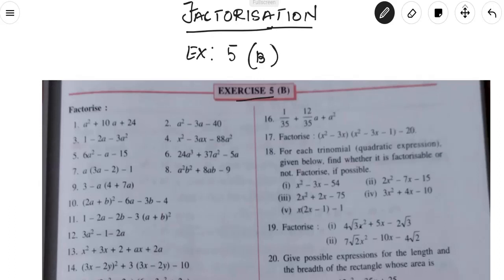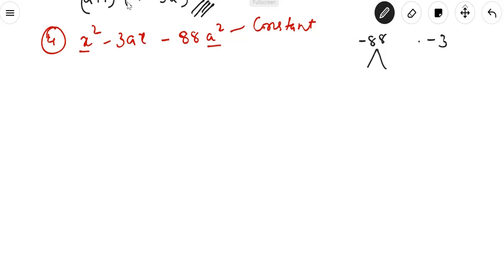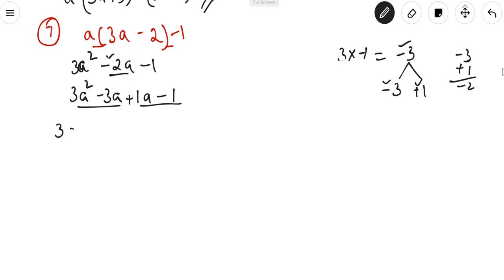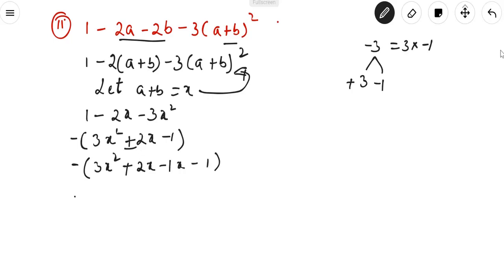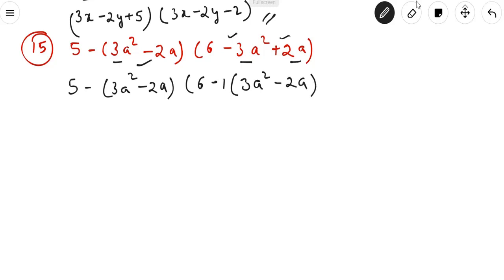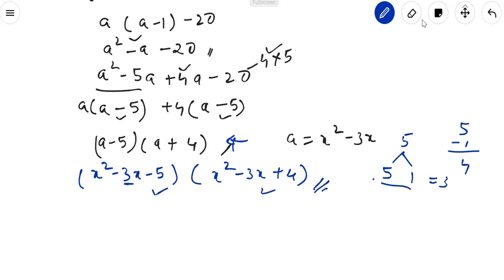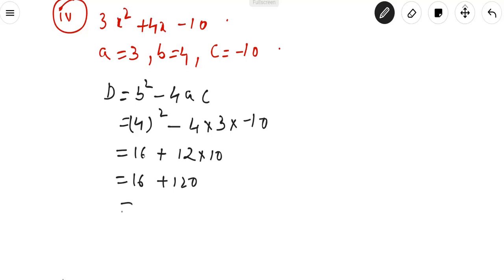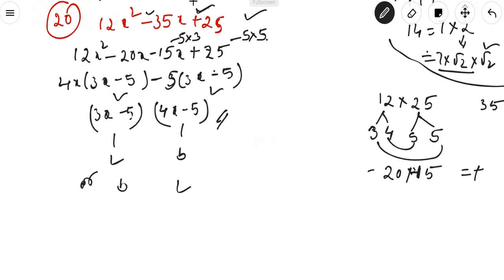ICSE MATHS FACTORISATION CHAPTER 5 EXERCISE 5(B) 9TH STD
HI Students this video will u understand factorisation chapter 5 exercise 5(B)
from icse maths 9th standard

HAPPY LEARNING